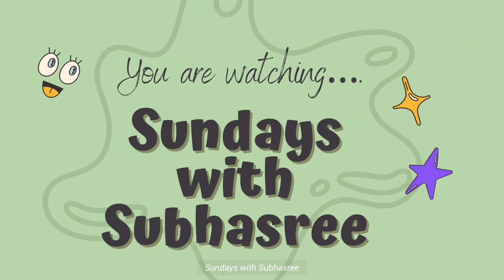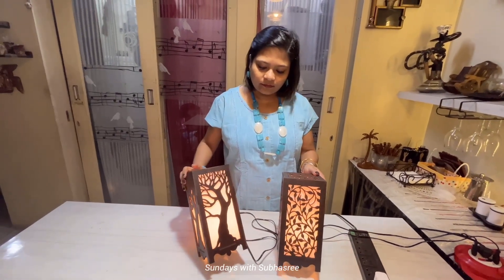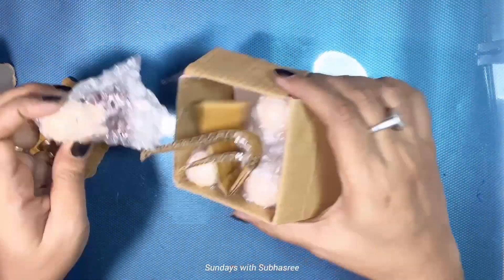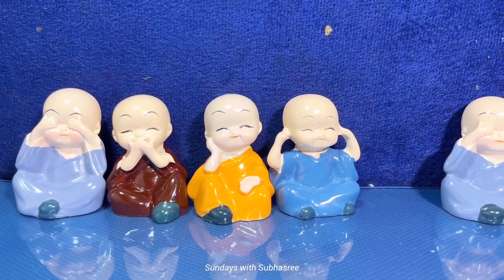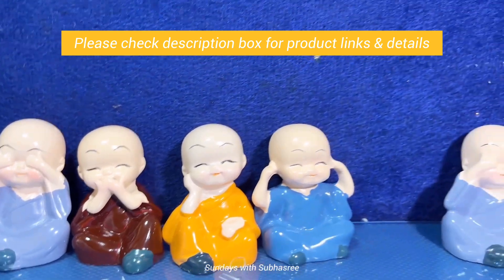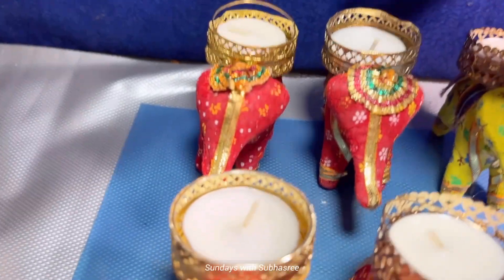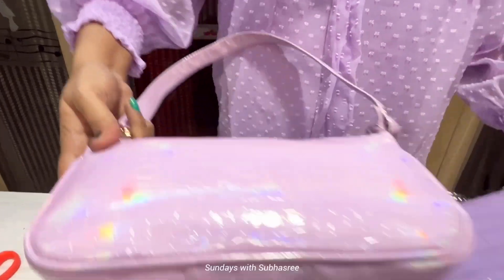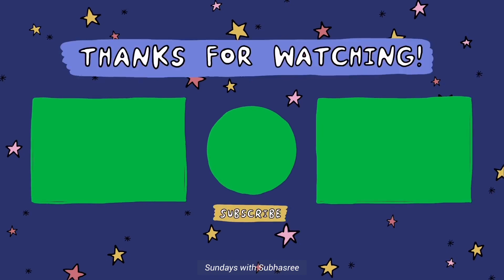Comparing Meesho vs Amazon festive items | Durga Puja shopping | Diwali Essentials 2023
Amazon vs Meesho honest comparison -

List of 5 products shown in today’s video :
1. Tree designed wooden table lamp

2. Metal urli bowl for Diwali decor

3. Mini Buddha Monk - set of 4 figurines

4. Elephant tea light candle holders for Diwali

5. Ladies small shoulder bag in lavender colour

In today’s video I have shared all my Durga Puja & Diwali shopping experience for this year 2023 from Amazon & from Meesho and have shared my honest reviews.

Discloser/Disclaimer:-  I buy all crafting, furnishing & decor items that I show in my videos with my own money for personal use and I recommend only those products which I buy, use & like. The information, product recommendation & suggestion in this video are my own & should be considered as general advice, not professional.
So when you buy something from product links in the description box of videos on this Youtube channel, I may get an affiliate commission from qualified sales but it never affects your price or my product selection.
Images, logos, seller details, etc are owned by Amazon or sellers at Amazon.
Amazon & the Amazon logo are trademarks of Amazon Inc.
All content of this video (& this channel) is /are created by me unless otherwise stated, therefore no one should use the content (video, photos, link, etc ) without my written permission. The content published in this channel is protected under copyright law.
Acknowledgment -  Lovely music I have used in this video is created by various artists  & I am thankful to them for such lovely music creation. I have the license to use such music commercially in my video as I have registered my youtube channel address with the Inshot & Vita